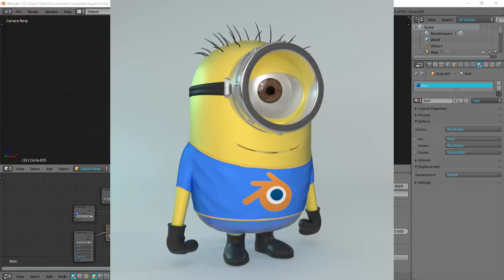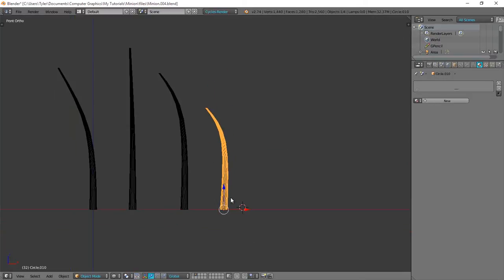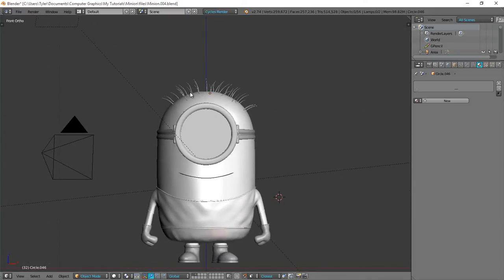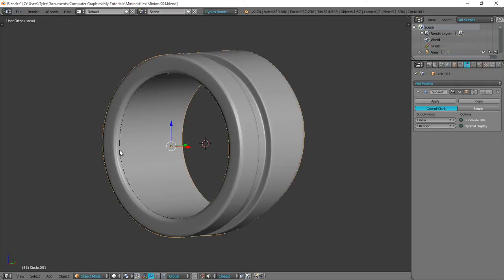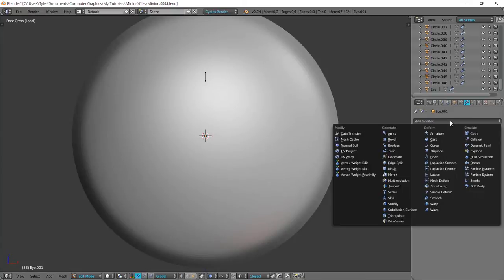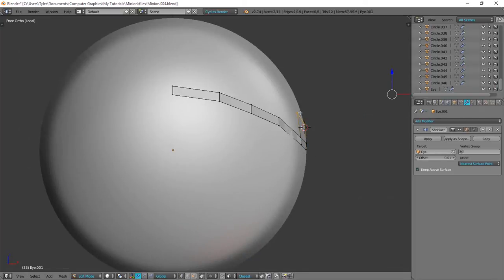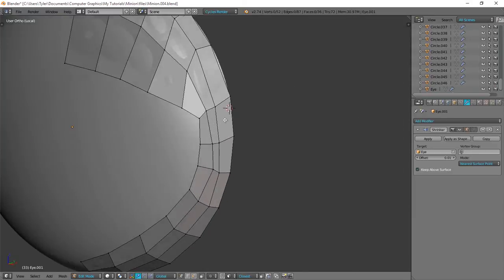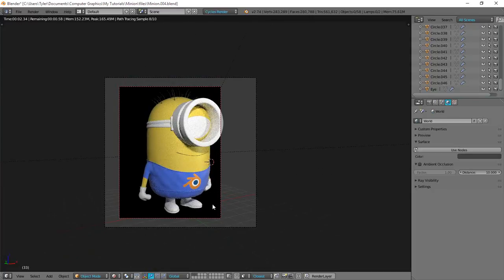How to Create a Minion in Blender - Part 5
In this tutorial video series I'll show you how to create a mininon from the movie Despicable Me and Minions.

In this video I'll model the hair, eye, and eyelid.